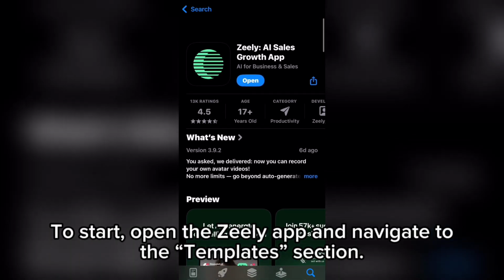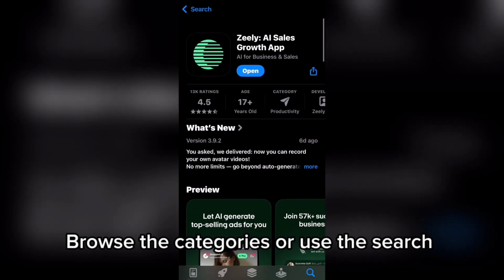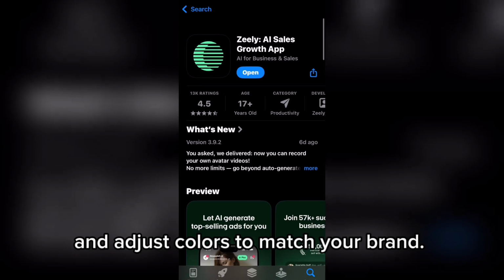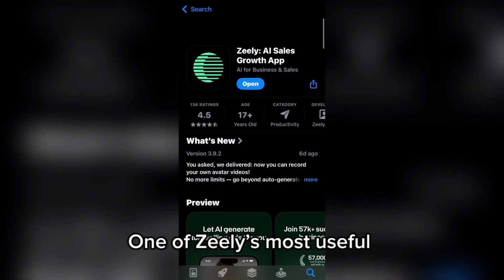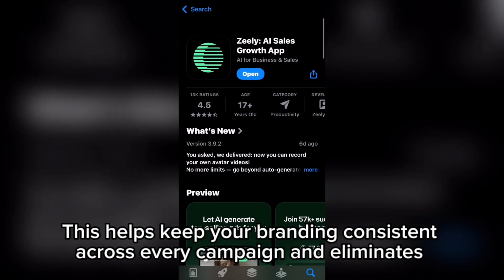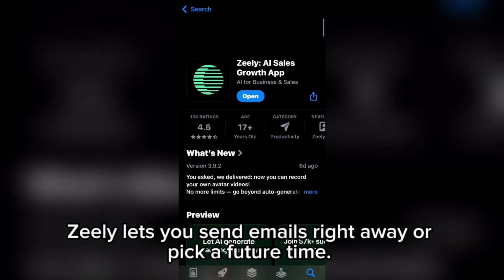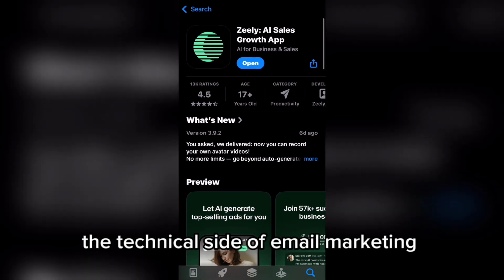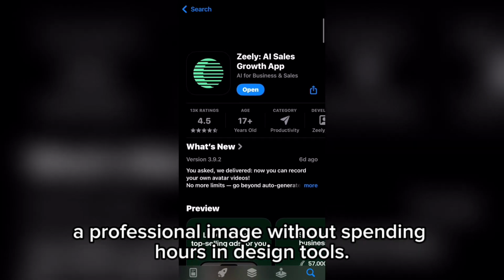How To Leverage Zeely’s Templates For Email Campaigns (Explained)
This video breaks down how to use Zeely’s templates to build professional and engaging email campaigns. Learn how to find the right template, customize it with your branding, and send or schedule emails directly from the app. Zeely’s built-in tools streamline the entire process, making it easy for businesses to launch effective email marketing without needing advanced design skills.

Search terms, ignore this section:
How to use Zeely templates for email marketing
Creating email campaigns with Zeely templates
Zeely email customization guide
Step-by-step Zeely email tutorial
Zeely marketing email builder explained
Email design using Zeely templates
Schedule and send emails in Zeely
Zeely drag-and-drop email templates
Using Zeely to build branded emails
How to edit Zeely email blocks
Zeely campaign creation walkthrough
Tips for better email marketing with Zeely
Zeely email layout personalization
Best practices for Zeely email templates
Email marketing automation in Zeely